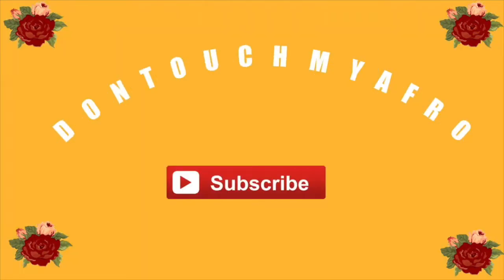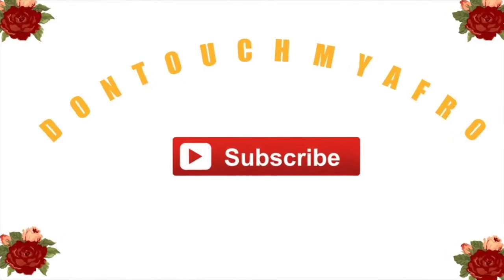Ulta Haul|DonTouchMyAfro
🌻🌻🌻OPEN ME🌻🌻🌻

Hey Sunflowers! I have another video for you. Sadly, Tuesdays video did not go live but I am hoping to have 3 videos for you next week since there two for this week! I hope you enjoy this video and I will see you beauties in my next one! Bye ya'll.